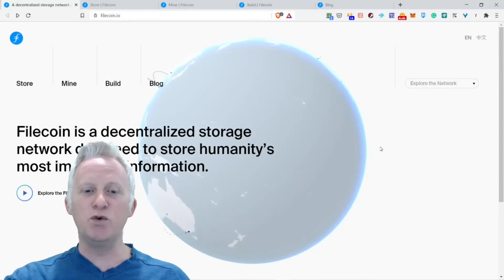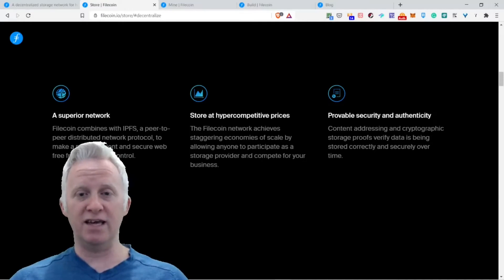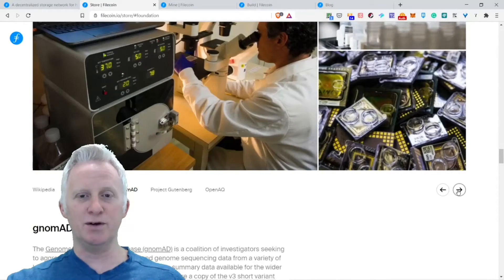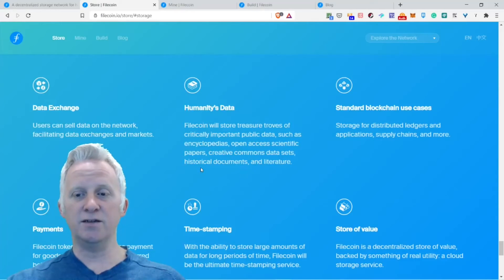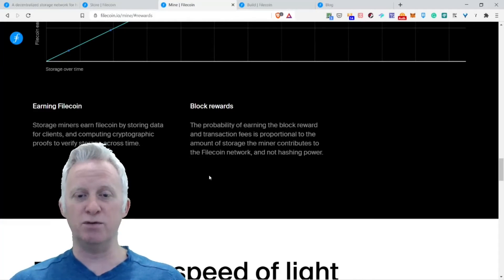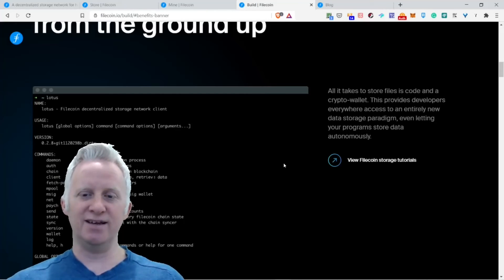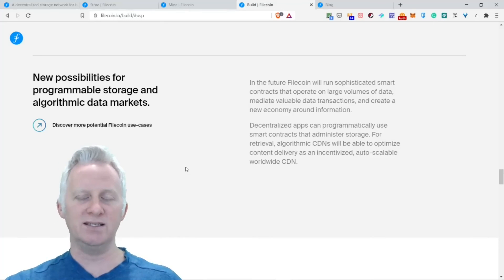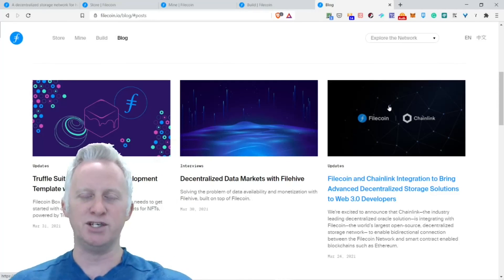CC285 - Filecoin Decentralized Cloud Storage Network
Filecoin is a powerful decentralized cloud storage network where you can store your files. It is a wonderful technology to store your file on Filecoin and what is cool is completely decentralized for cheap storage space.

Now sit down and relax while watching the video with a nice cup of coffee!

Last word

If you enjoy this piece of content. Spread the word around and check my website, newsletter, and podcast or send me a TIP!

⏰ Time Stamps ⏰

00:00 Introduction
00:51 The main page of Filecoin
01:47 Use Filecoin to store and retrieve data
08:58 Mine Filecoin
12:17 Build on Web3: APPS, DAPPS, and more
17:25 Blog of Filecoin